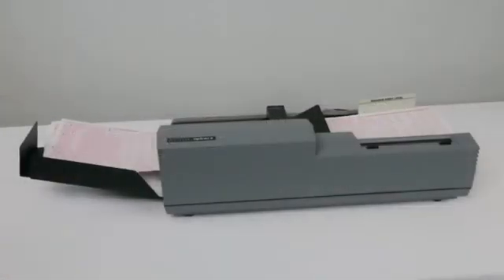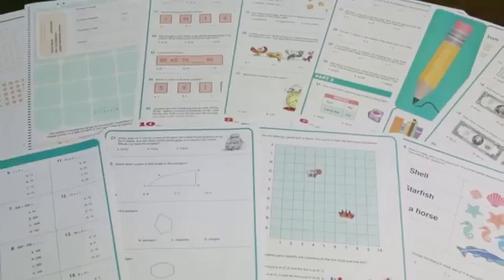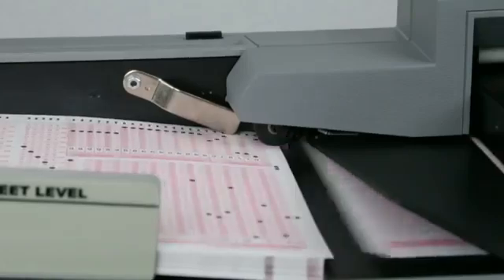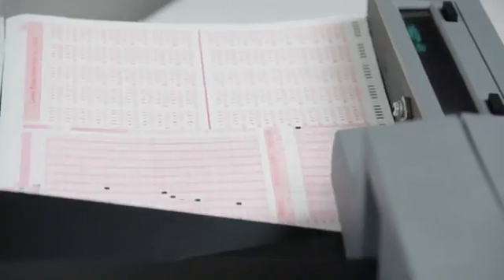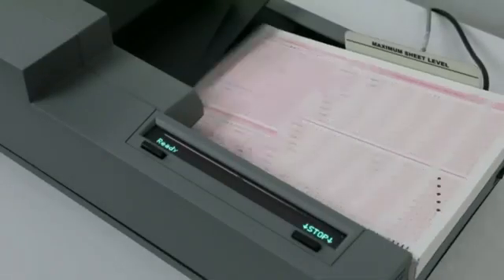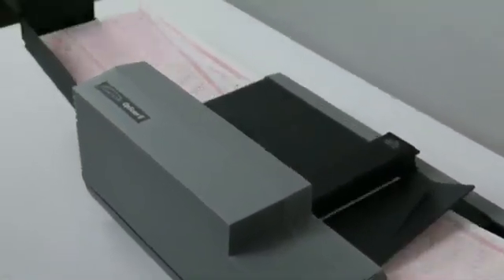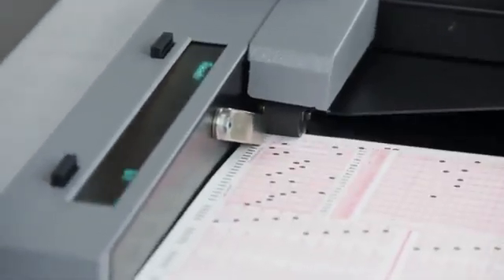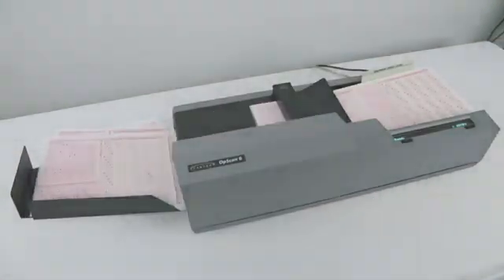OpScan 6 OMR Scanner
Data collection tools to meet your evolving needs
The OpScan® 6 optical mark recognition (OMR) scanner offers fast throughput and data transfer in a durable desktop model. It’s flexible design allows for distributed or centralized processing.
The OpScan 6 scanner enhances productivity by collecting and transforming data into useable information quickly and efficiently. A full spectrum of organizations choose the OpScan 6 scanner for applications.

Scanner Applications
Education
• Testing and assessment scoring
• Course scheduling
• Grade reporting
• Student, faculty & alumni surveys
• Admissions & enrollments
• Course/instructor evaluations

Business, Healthcare & Government
• Job applications & member enrollments
• Time & attendance and payroll deductions
• Training and course evaluations
• Customer, employee, and patient surveys
• Vehicle registration & incident reporting
• Patient encounter & health risk appraisals

OpScan 6 Scanner Features
The OpScan 6 scanner offers features to help ensure accuracy, speed, and ease of use.
Accuracy
• Digital read head technology helps prevent undetected degradation of read head accuracy. The OpScan 6 scanner alerts you when paper dust, eraser bits, etc. begin to build up and block
read cells, or when a read cell degrades or fails.
• Two light sources for each read cell minimize the effect of folds and wrinkles in forms.
• Precisely positioned read head wiping surfaces flatten wrinkled and folded forms and automatically clean the read head.
• Sixteen level mark discrimination differentiates erasures and smudges from valid marks.
• Sheet thickness detector helps ensure that one sheet at a time is read.
• Sheet skew detection helps ensure proper registration while reading.
Speed
• A form throughput rate of up to 5,000 sheets per hour maximizes efficiency.
• A fixed, automatic feed hopper for 300 sheets eliminates continual reloading.
• Data transmission occurs as each row is scanned. This, coupled with Scantrons’ proprietary data compression, results in higher actual scanner throughput.

• Forty character, alphanumeric operator messages
simplify operation.
• An open feed path provides sheet visibility at all times as well as easy access for sheet removal and transport cleaning.
• The OpScan 6 scanner
accommodates both Mark Reflex® and Trans-Optic® forms ranging in size from 2.5” x 5” to 9” x 14” (64 x 127 mm to 229 x 356 mm); 60-100 lb. (90-148 g/m2) offset.
• Scanner self diagnostics quickly pinpoint any problem.

Options
The OpScan 6 scanner is available with optional features:
• Dual-side reflective read head for faster two sided form scanning.
• Ink read heads to scan both pen and pencil.
• A programmable, interactive printer that prints information based on scanned data—such as error codes, alphanumeric messages, serial numbers, validation flags, and test scores—with no effect on the throughput rate.
• Bar code attachment delivers immediate, automatic barcode identification.
• Download capability permits ASCII coded output, which simplifies implementationwhen not using a PC.
• USB 2.0 with optional adaptor.

Aks Solutions
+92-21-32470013